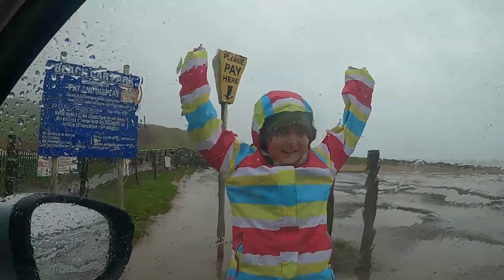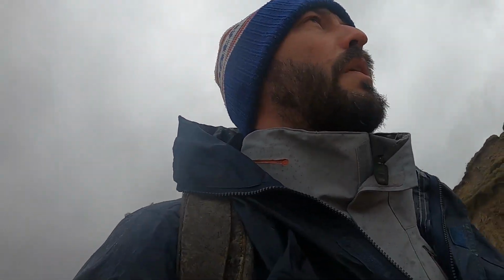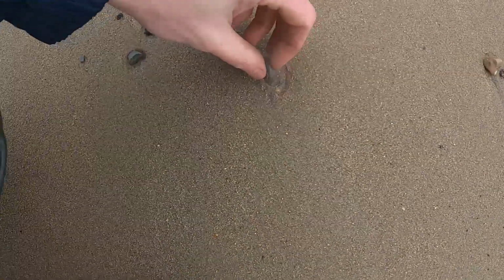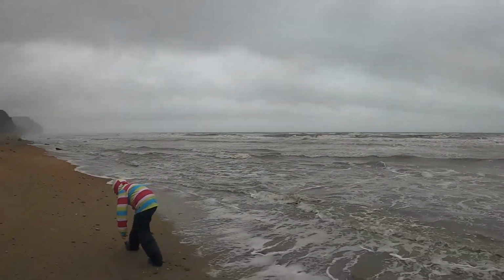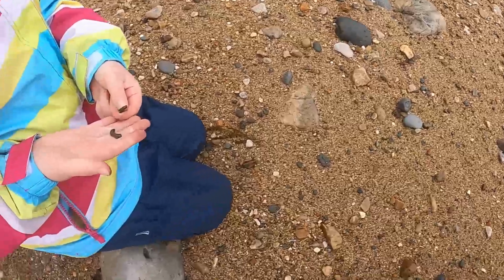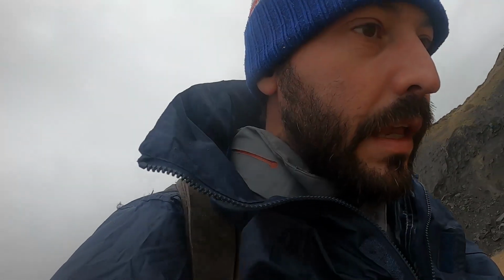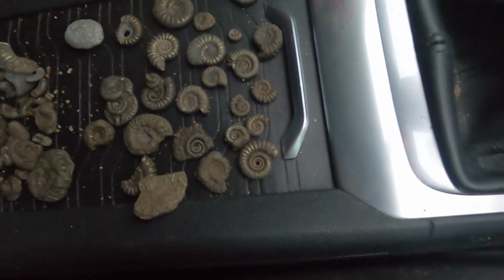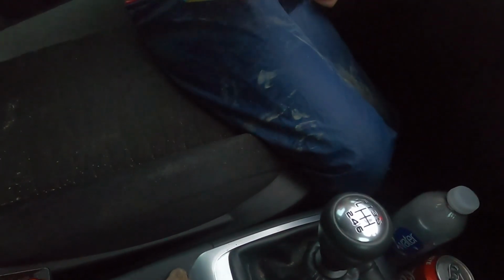Collecting Gold Ammonites in winter Charmouth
Found an old memory card with some footage on from a collecting session with my little girl. This is the difference in find rate for winter collecting. Always remember to check the tide and watch for big waves. Safe collecting.